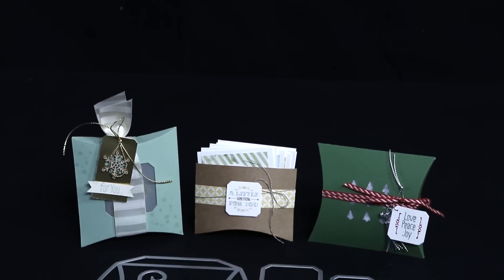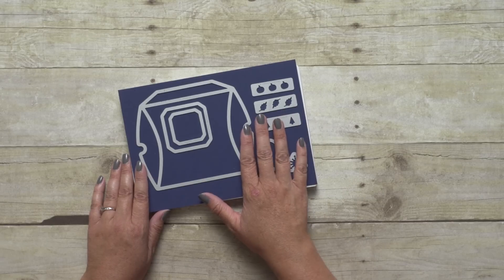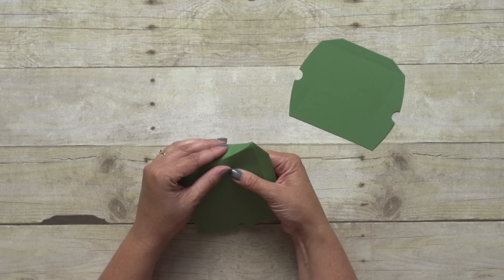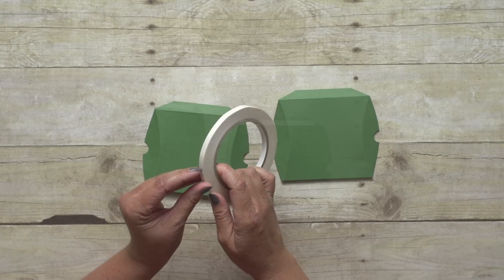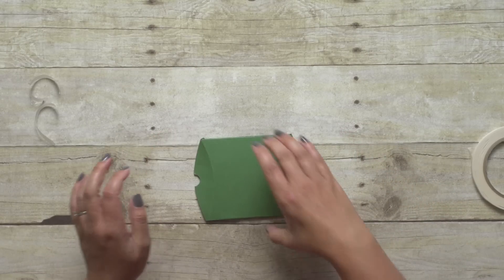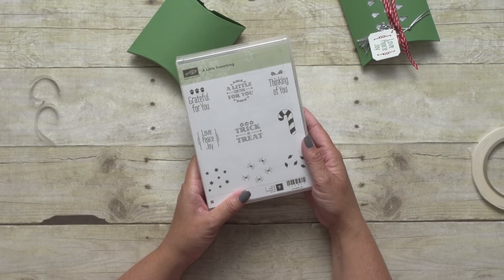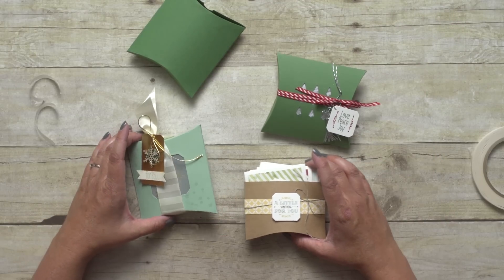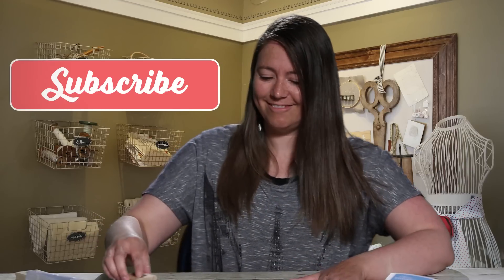Square Pillow Box Thinlits Dies by Stampin’ Up!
Cut pillow boxes in record time with Thinlits dies and the Big Shot. Add windows and accents—they're included in the die. Finished boxes make unique packaging for gift cards and treats. See how easy it is to create gift boxes.